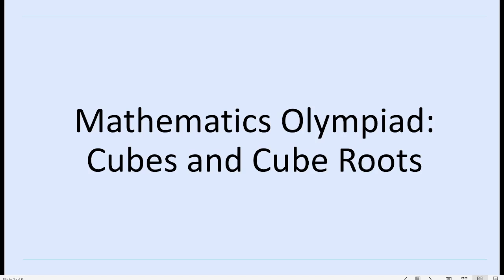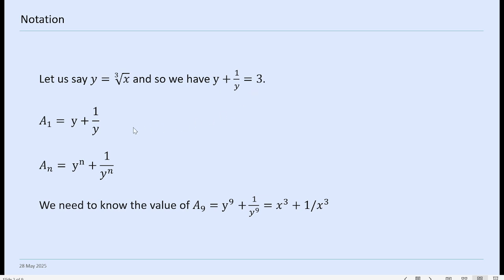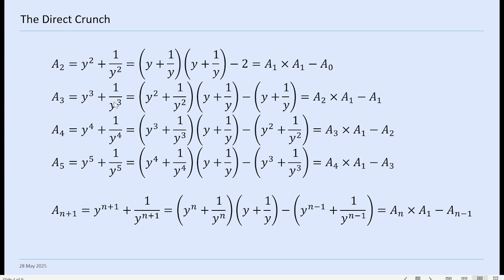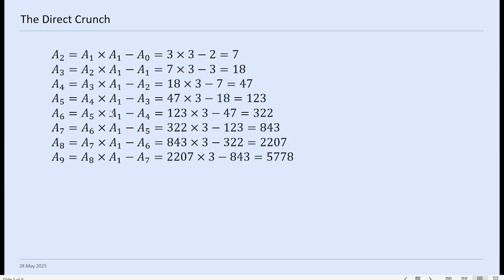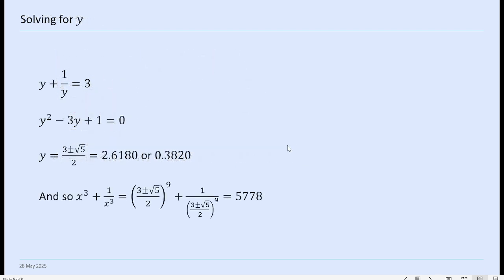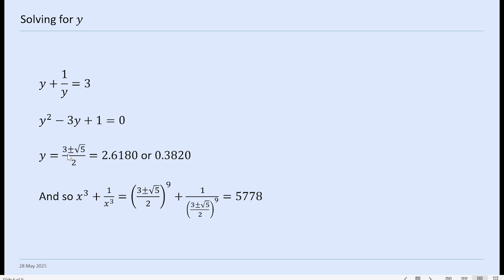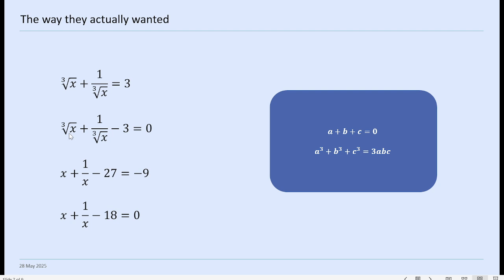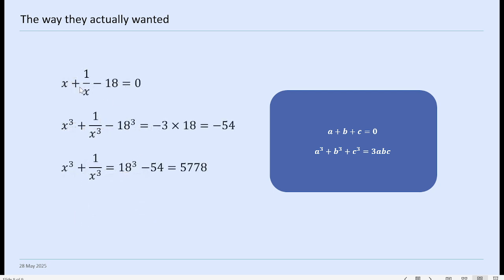Mathematics Olympiad: Cubes and Cube Roots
In this video, we look at three, well two and a half, methods for solving a problem from the Mathematics Olympiad. We use a formula that is explained in this video